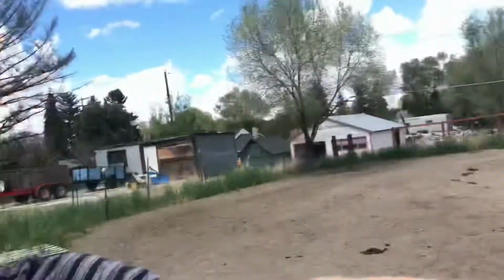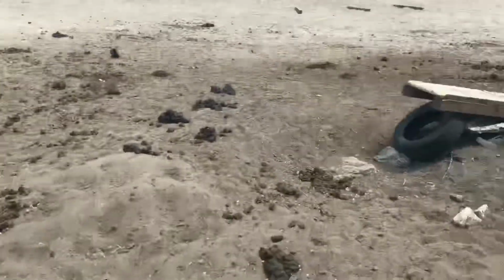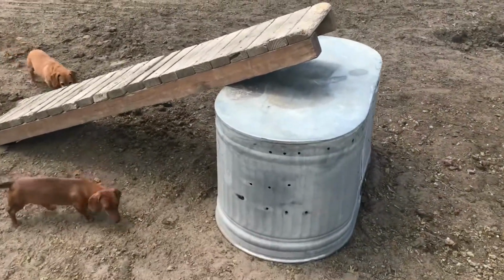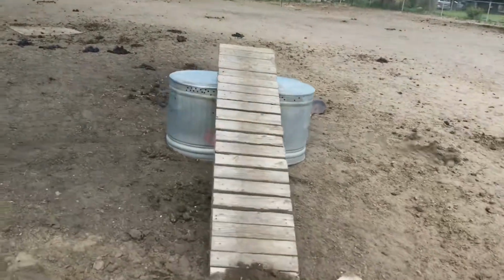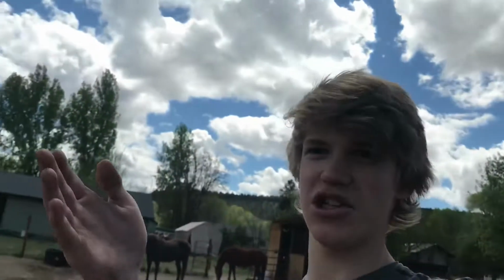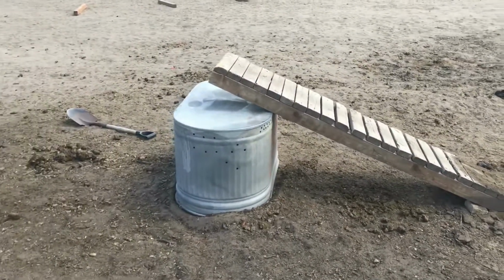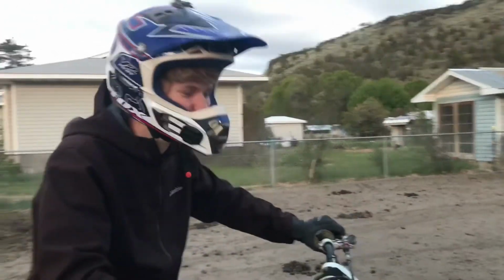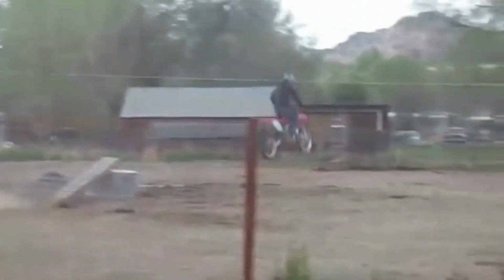SKETCHY BACKYARD JUMP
Not very big, but I’ll hit it harder later on with a better plan and landing! Like this video!

motowens